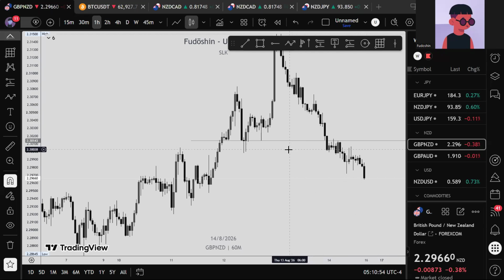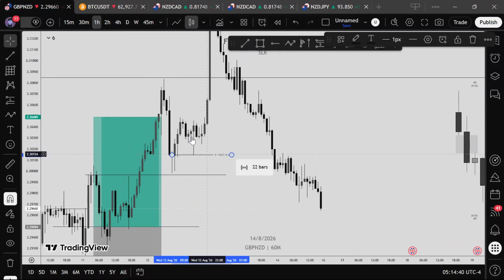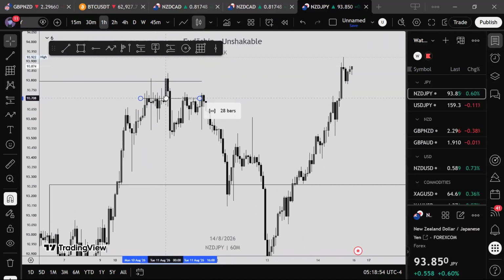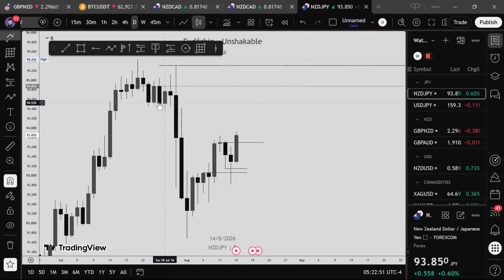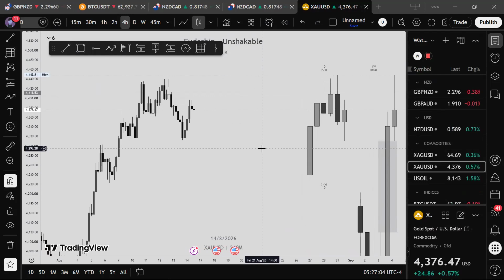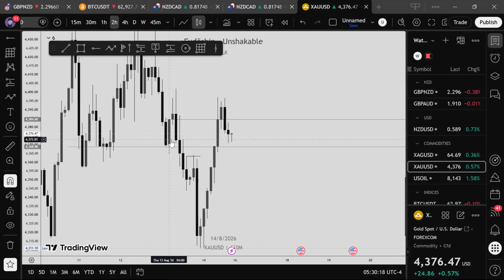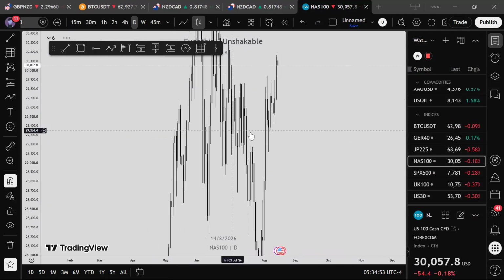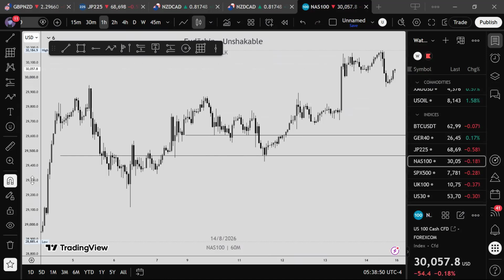Mechanical QM Entry Model with chart examples using my trades from week 33.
You know your direction? Add this mechanical entry model to boost your win rate.